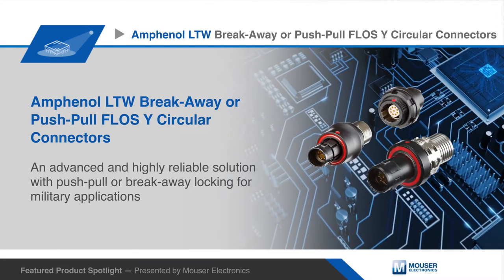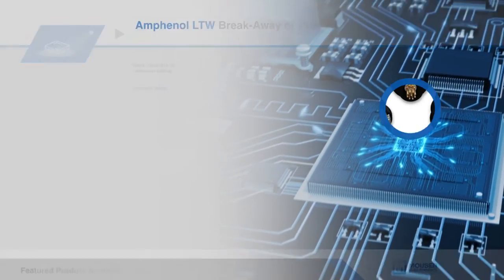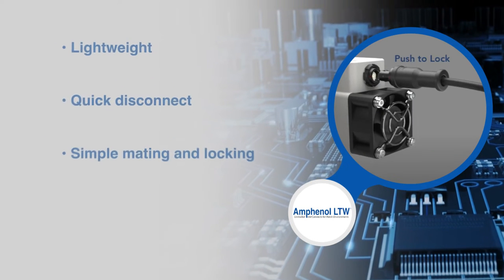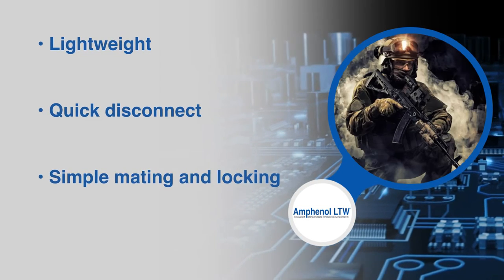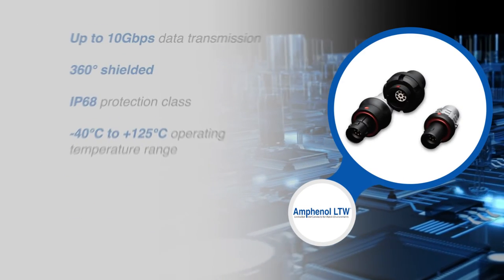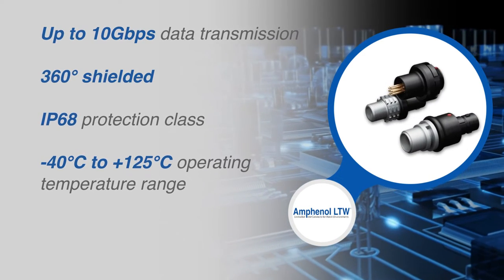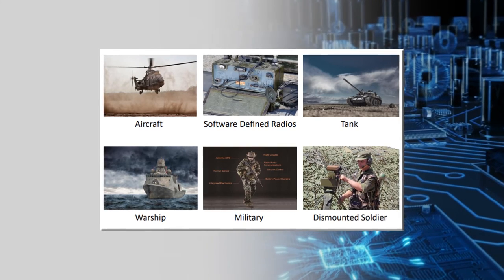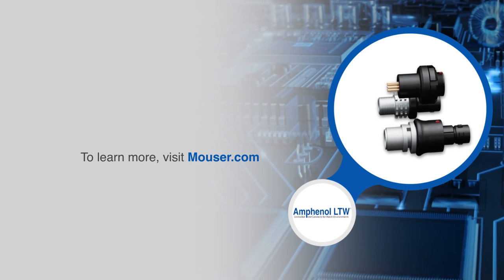AMPHENOL LTW Break-Away or Push-Pull FLOS Y Circular Connector | Featured Product Spotlight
The Amphenol LTW Break-Away or Push-Pull FLOS Y Circular Connectors are an advanced and highly reliable solution with push-pull or break-away locking for military applications.